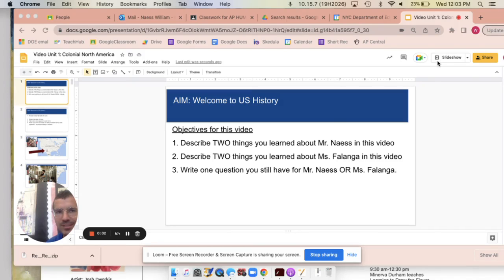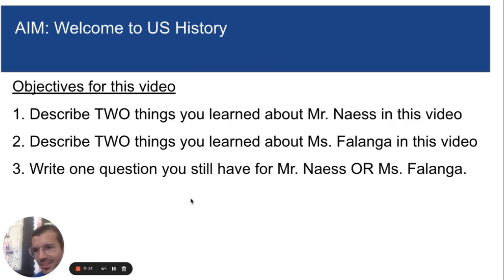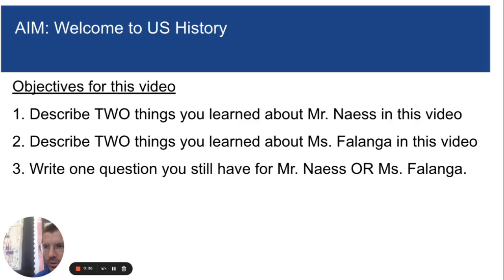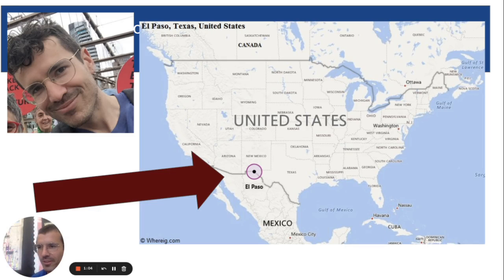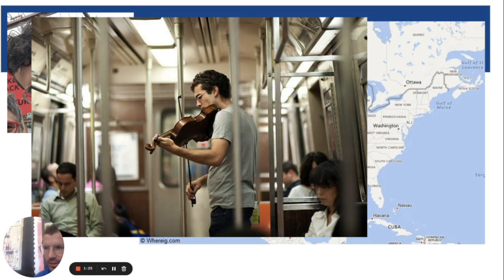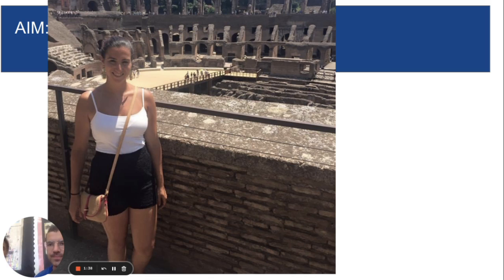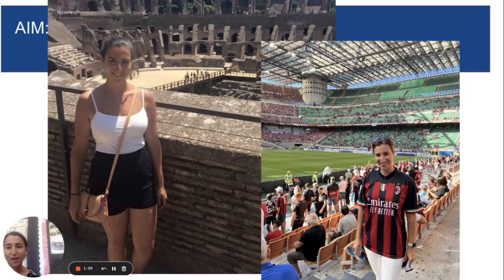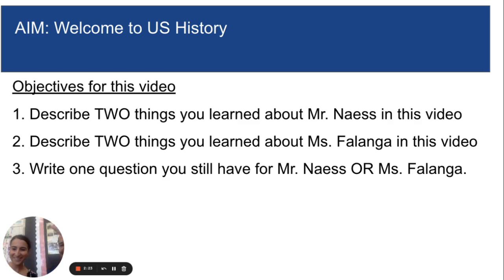Intro to US with Falanga